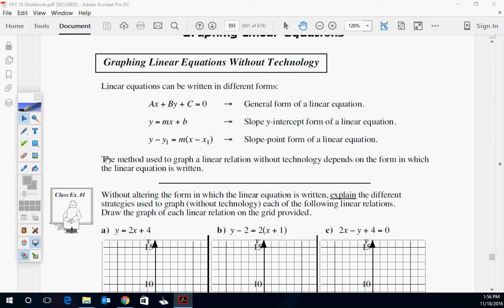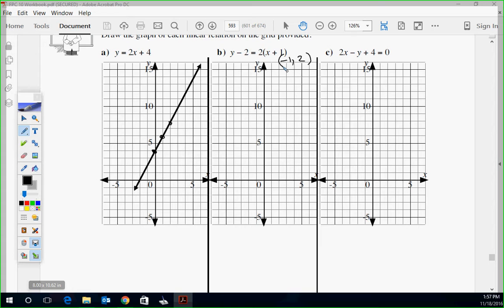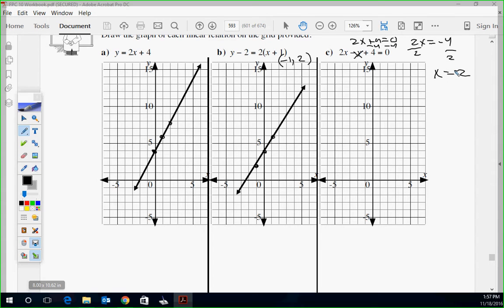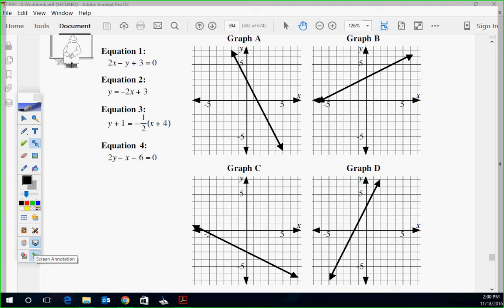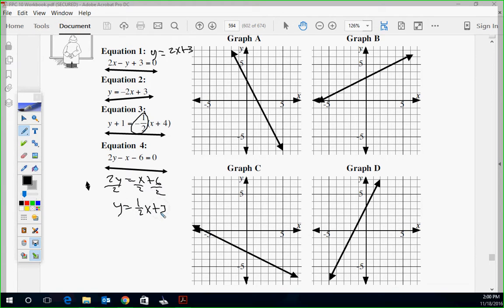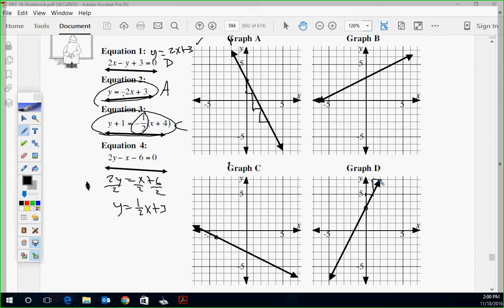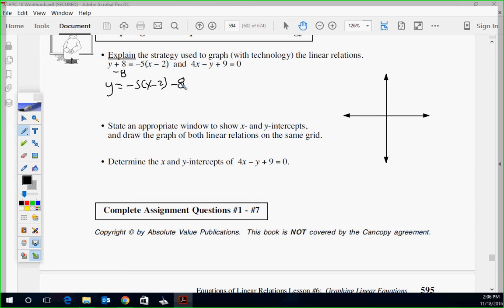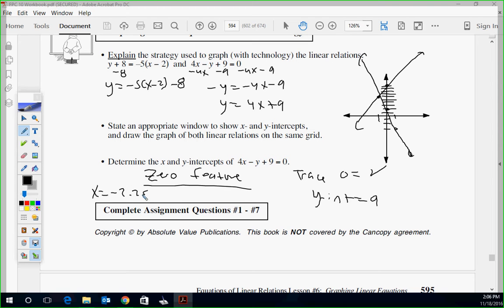Unit 4 Lesson 9- Graphing Linear Equations (Math9)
Understanding Graphing for Linear Equations